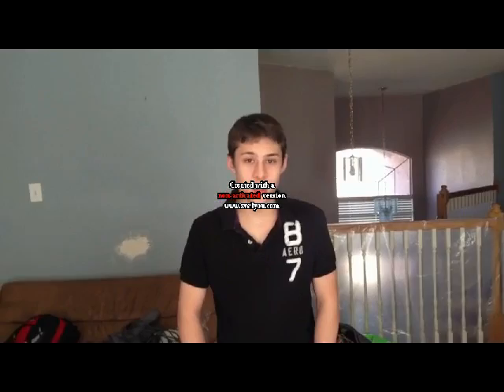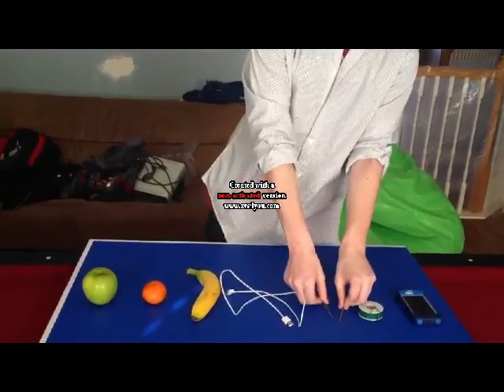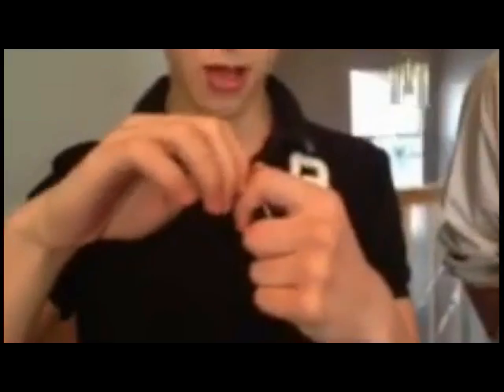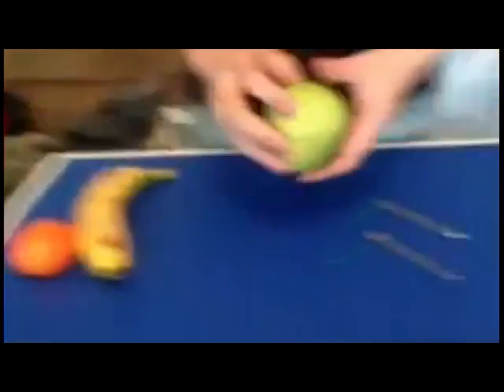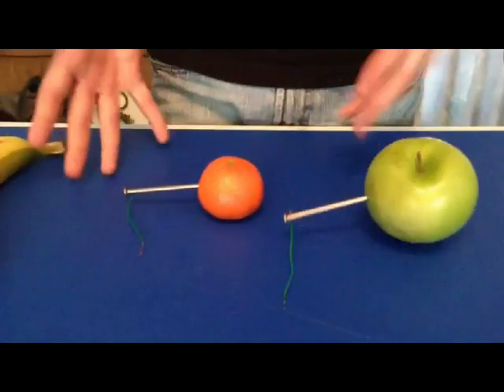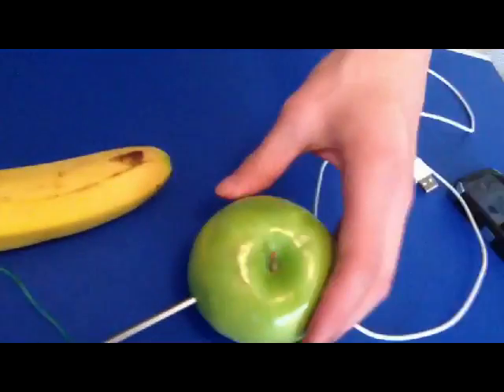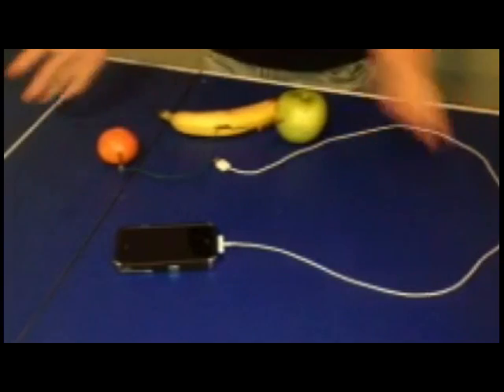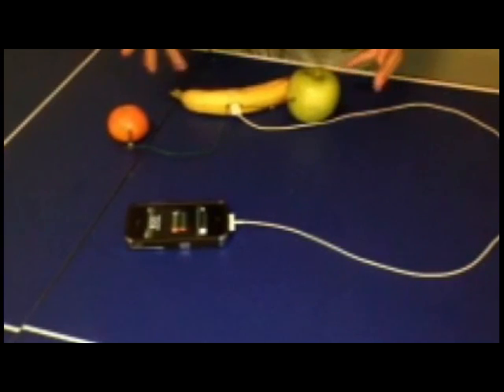How to charge Ipod with fruit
this is for my 9th grade tech class. hope you like it

also the longer you wait for the banana to charge, the more your device will get charge